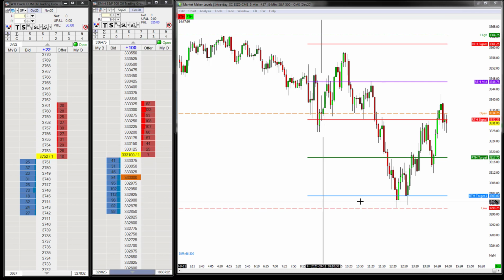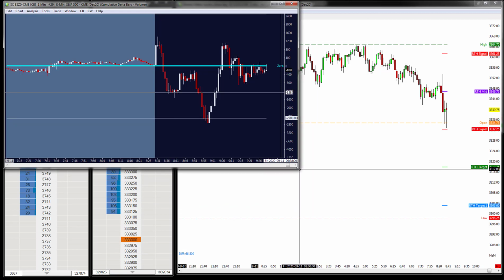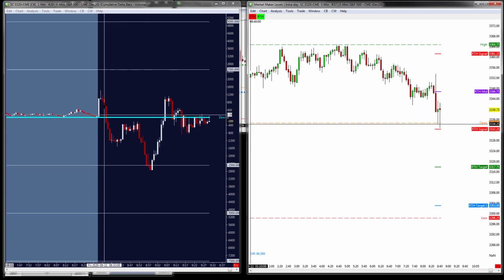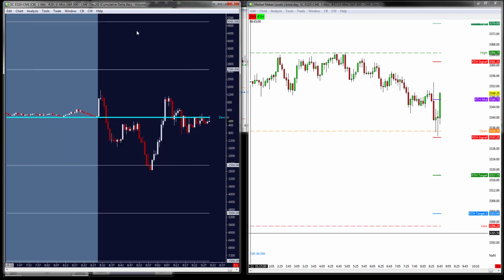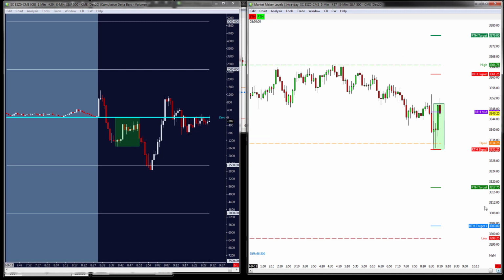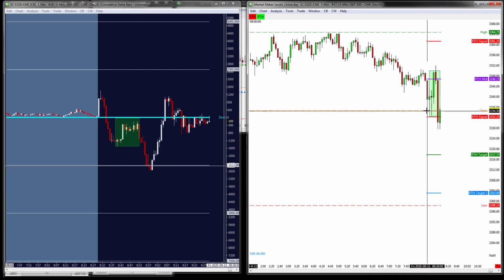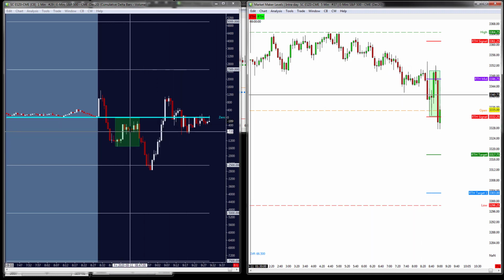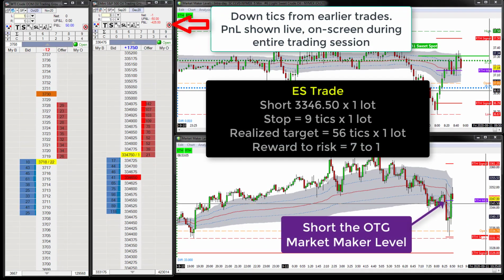Video Review: 9.11.2020 | 7 to 1 Reward to Risk | Market Maker levels and Orderflow Discussion